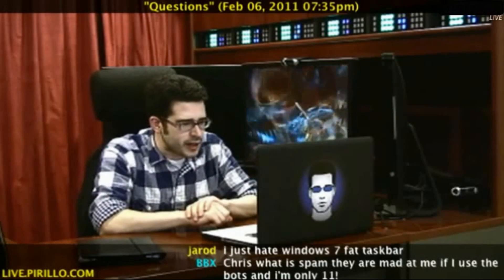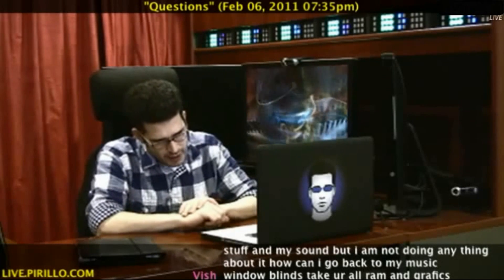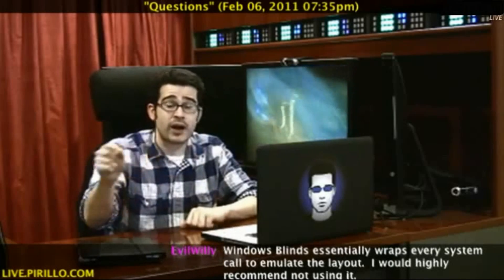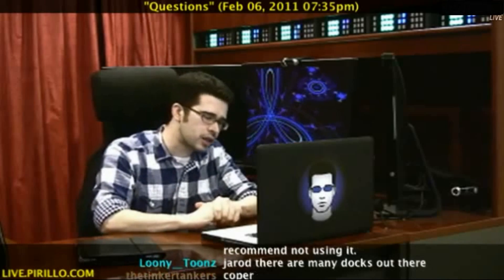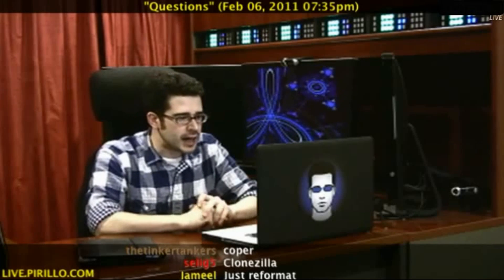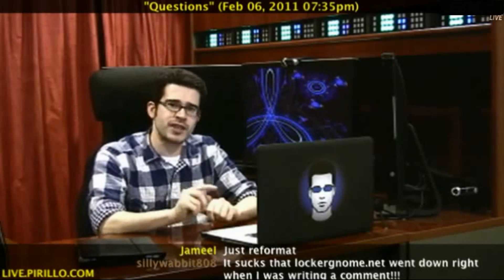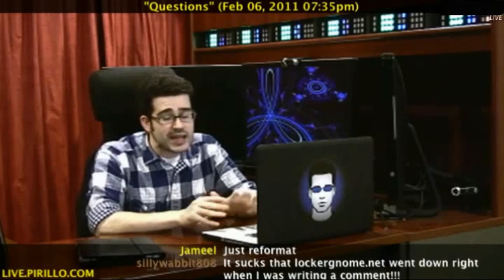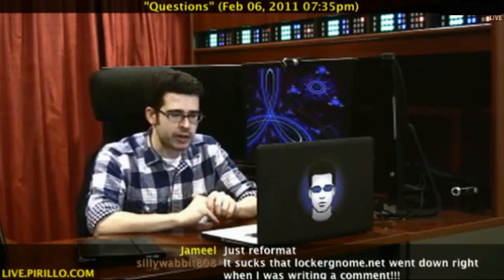How to Clone a Hard Drive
- One of our Lockergnome users recently asked the community what the best method of cloning a hard drive is. For a Mac, you can use Carbon Copy Cloner, which is free and simple. Since I'm not familiar with Windows alternatives, I chose to check out one of the coolest sites I've found: alternativeto.net.